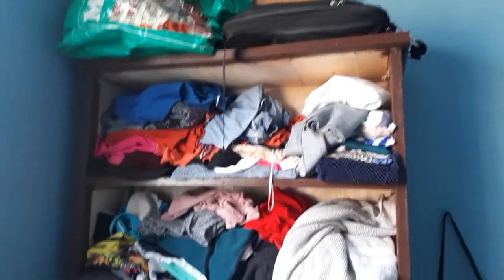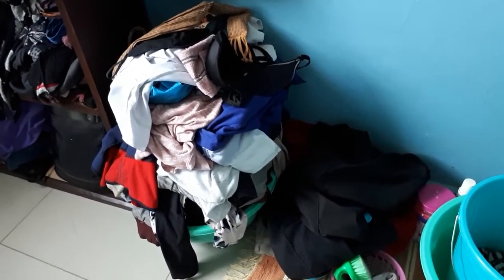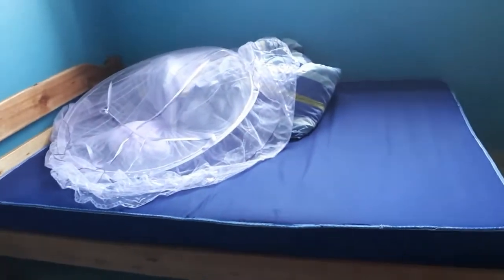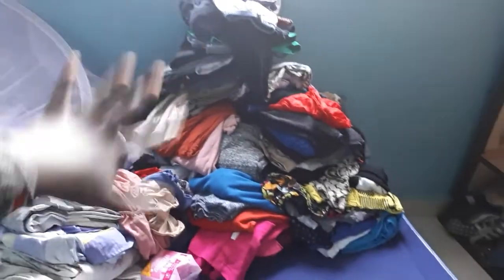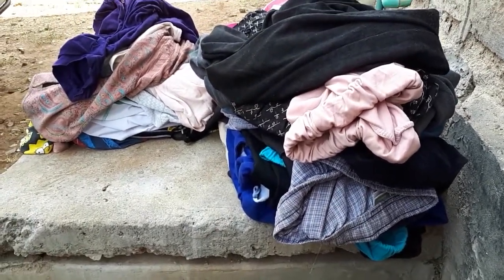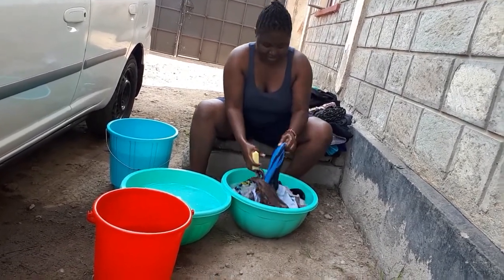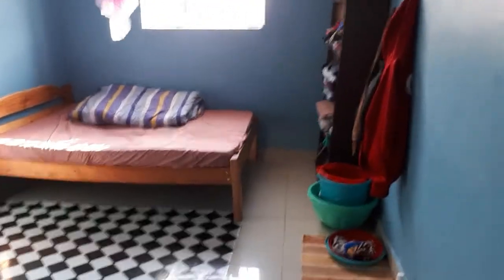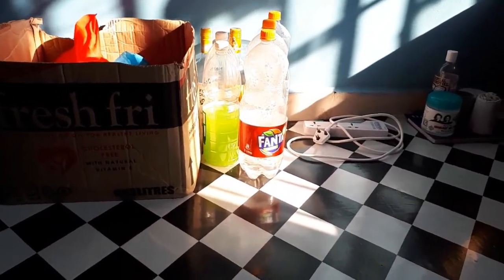LIFE IN A DAY//CLEAN WITH ME BY SARAH ACHIENG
This video is about  life in a day and i thought of sharing mg off day with you peope.